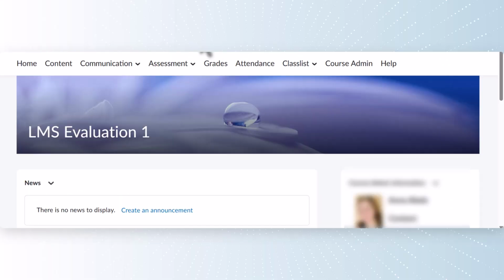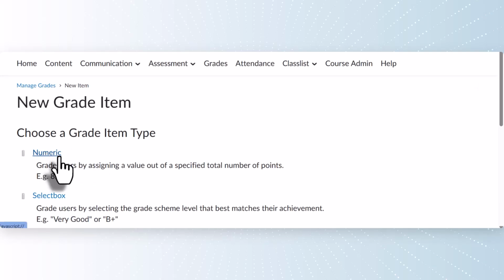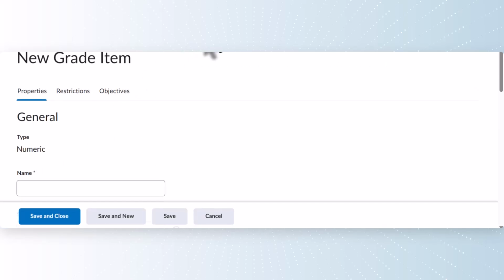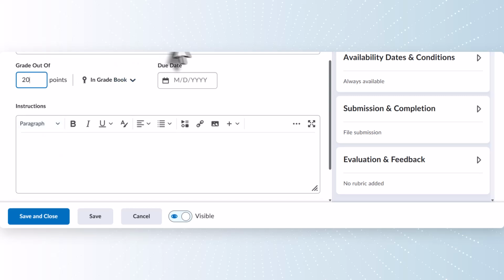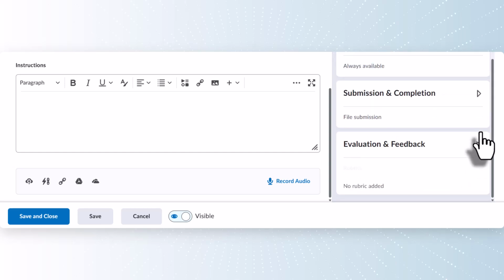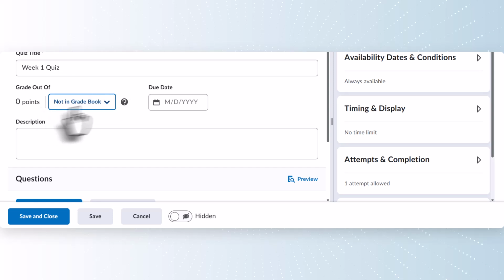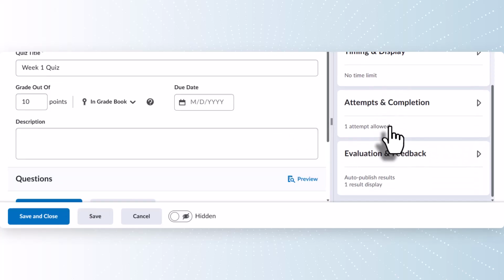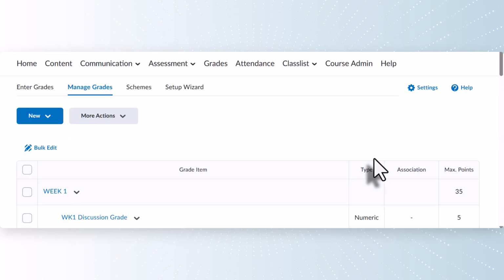D2L Bright Space Tutorial: Gradebook Settings and Integrating Dropbox/Quiz Assignments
This video was created for the IDL Program at Wright State University. This video is a tutorial on how to change gradebook settings as well as syncing dropbox and quiz assignments to the gradebook.